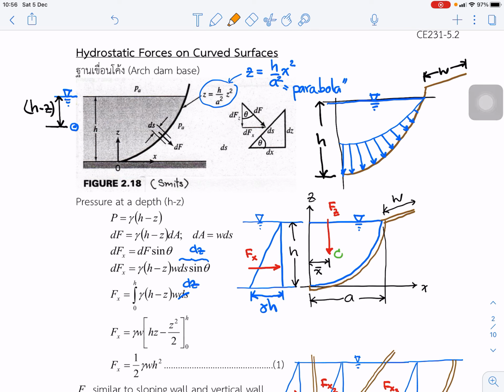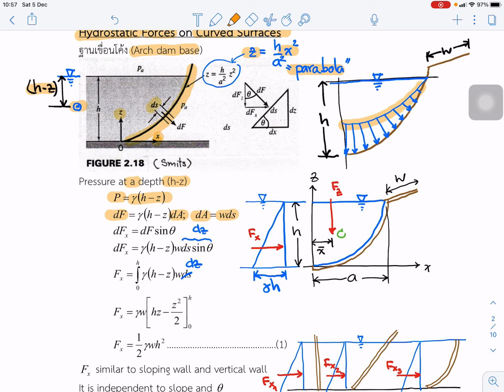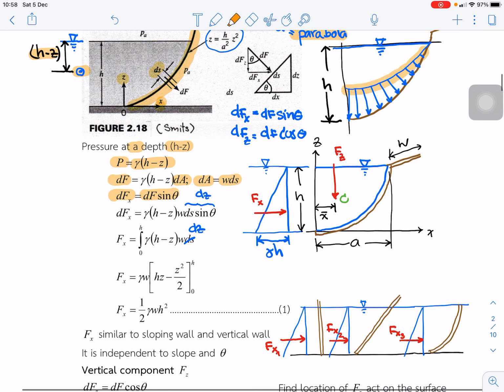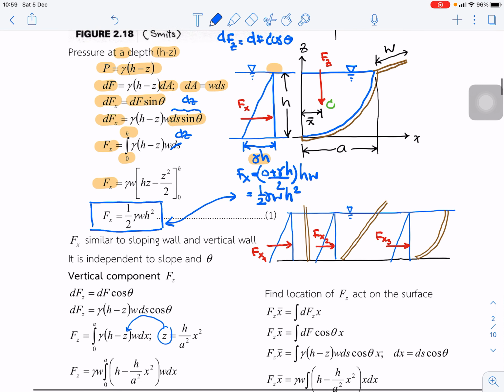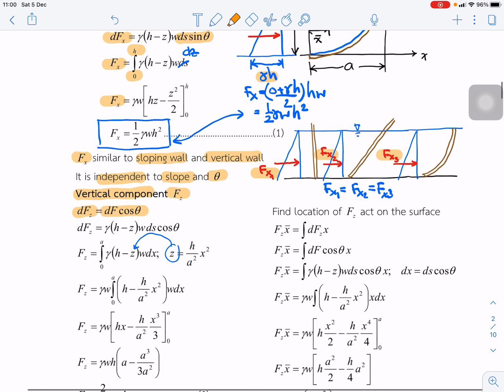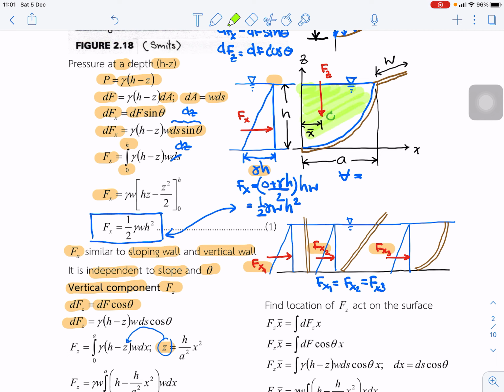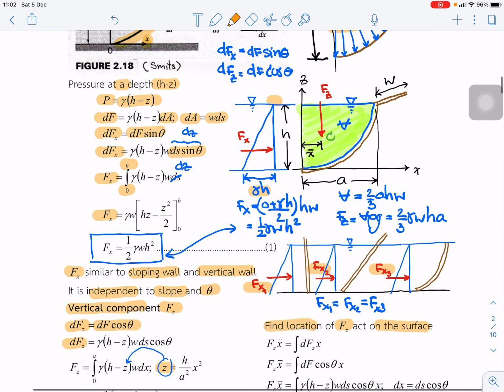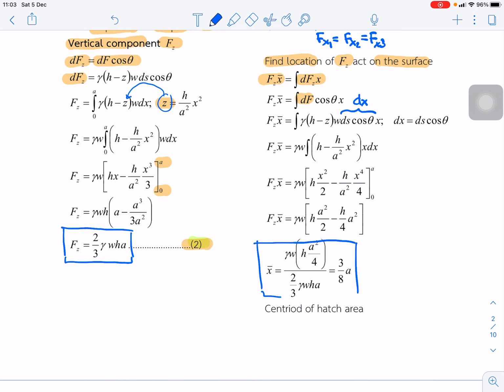Lect. 05-2 Hydraulic